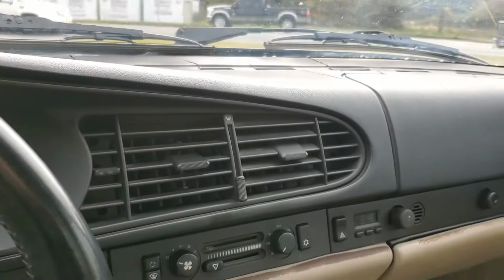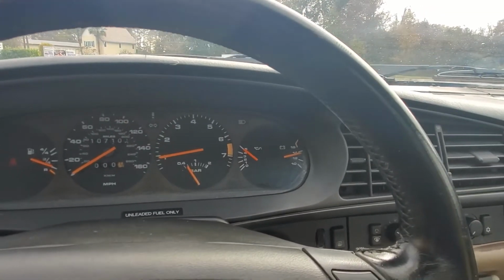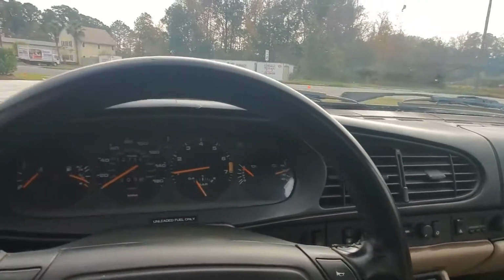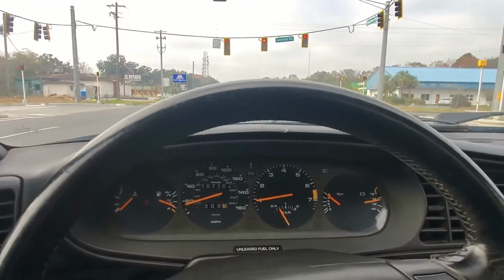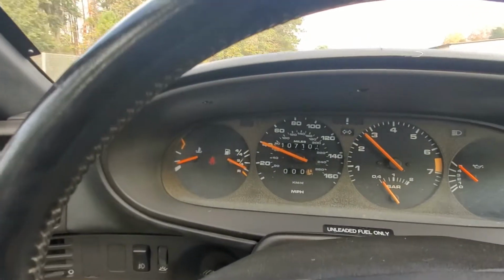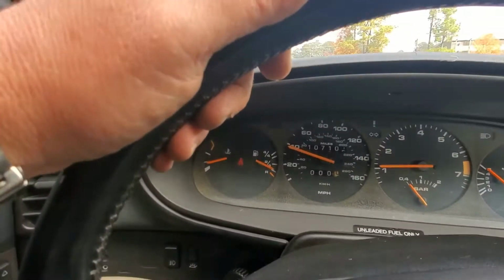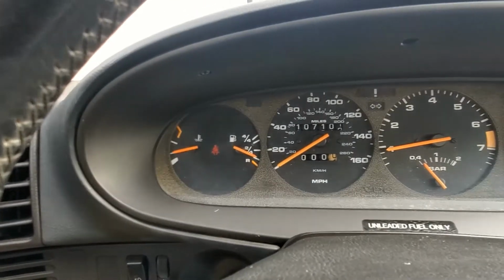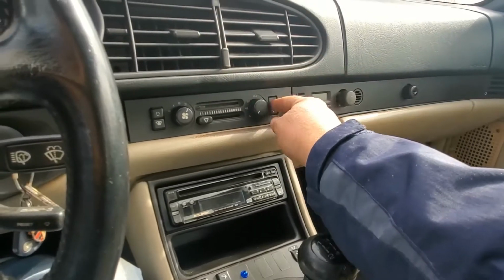944 Turbo DEMO DRIVE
1987 Porsche 944 Turbo Demo Drive